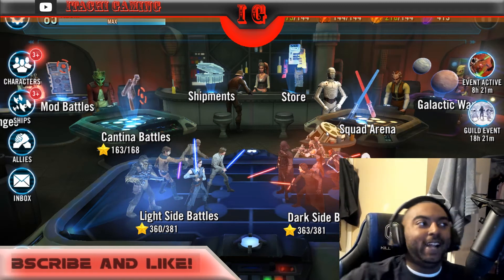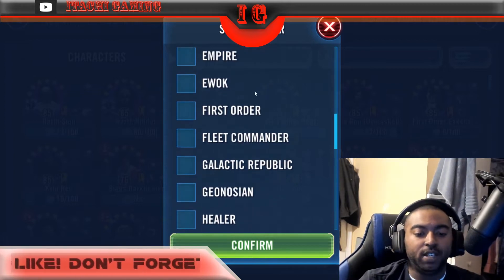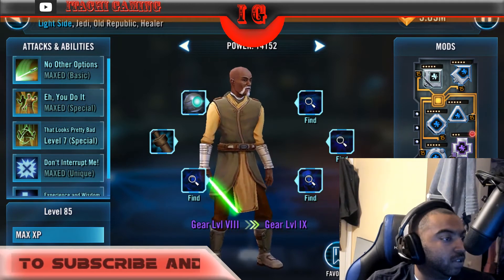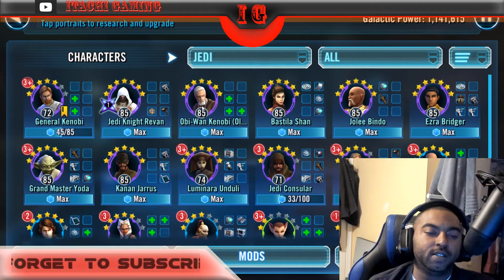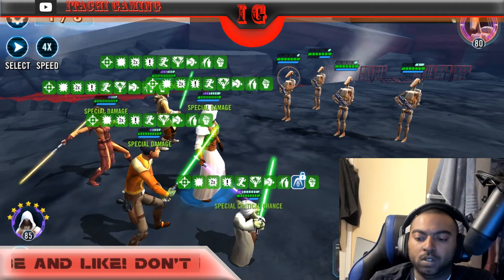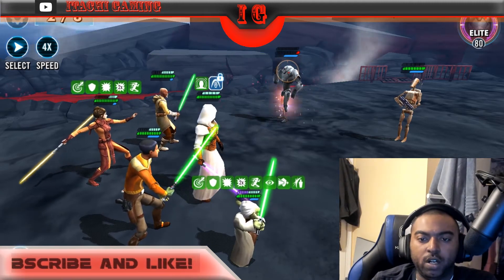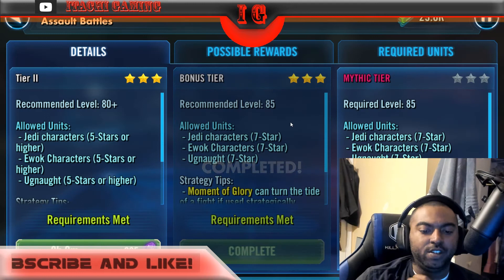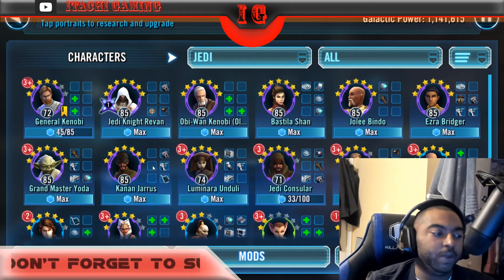SWGOH EP 11 Green Monster Yoda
It's That time to Farm another Faction for another Legendary Event Grand Master Yoda.